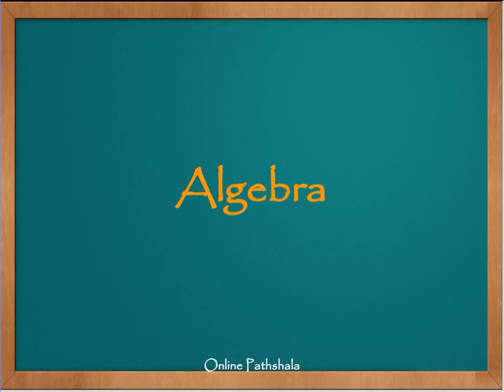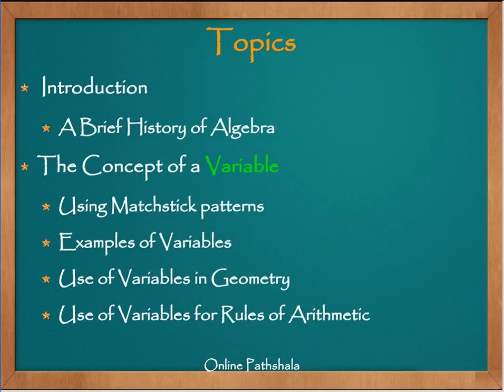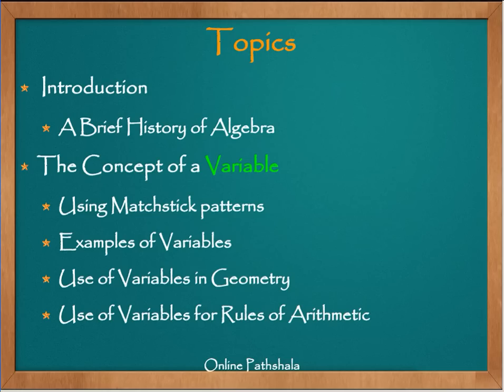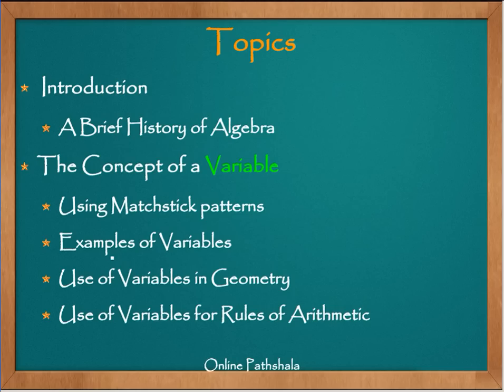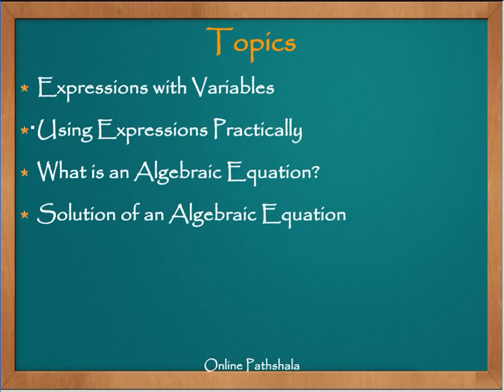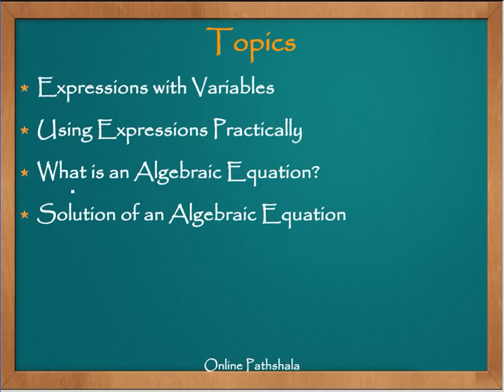Ch11_01_Topics_in_Algebra CBSE MATHS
Class 6